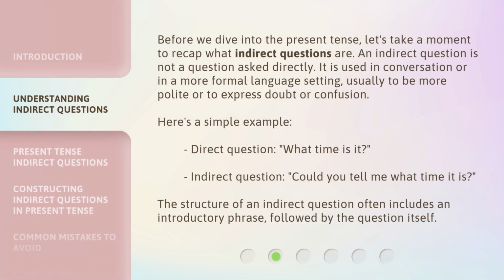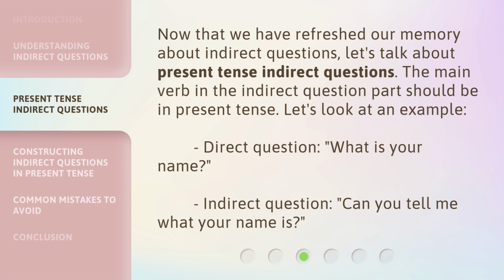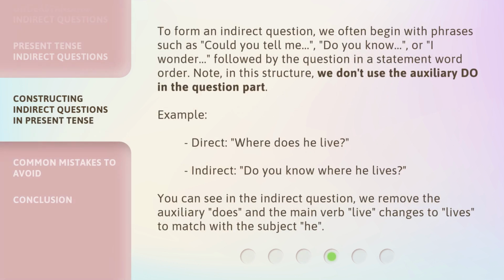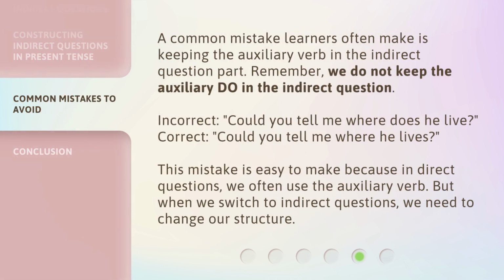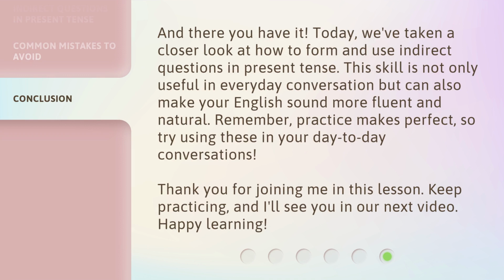Mastering Indirect Questions in Present Tense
Mastering Indirect Questions in Present Tense • Elevate your English language skills with this captivating lesson on mastering indirect questions in the present tense. Learn how to construct and use indirect questions to express doubt, confusion, or politeness in conversations. Join us and take your language proficiency to the next level!

00:00 • Introduction - Mastering Indirect Questions in Present Tense
00:34 • Understanding Indirect Questions
01:13 • Present Tense Indirect Questions
01:39 • Constructing Indirect Questions in Present Tense
02:20 • Common Mistakes to Avoid